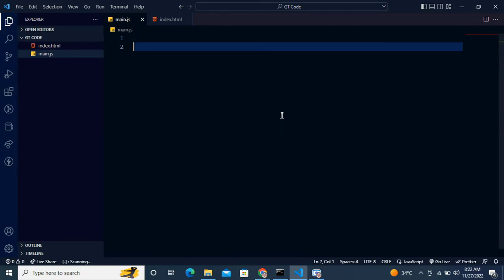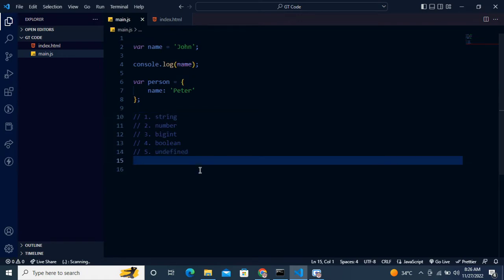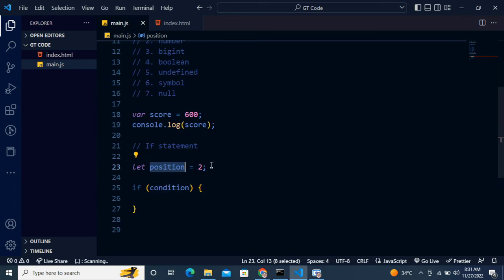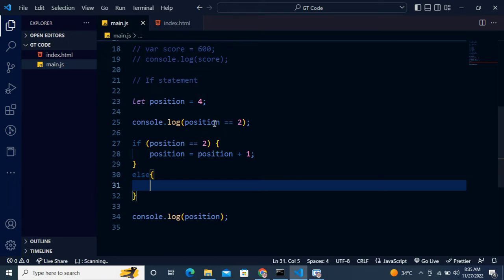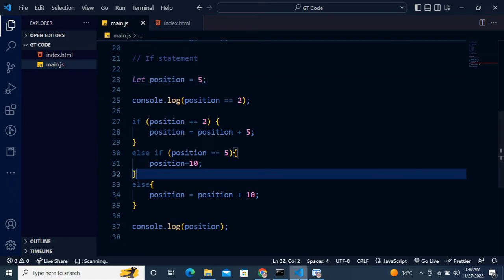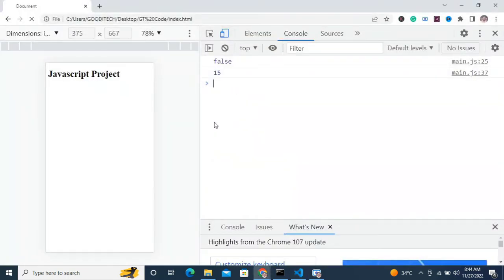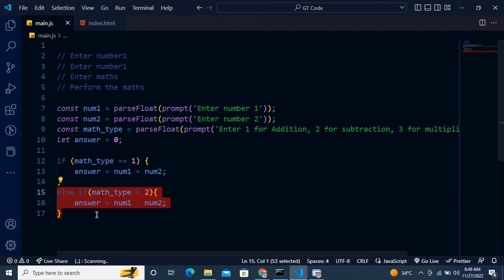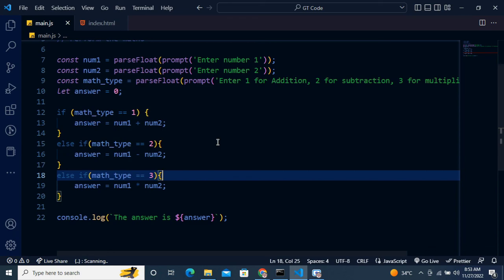javascript scratch course for beginners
In this javascript scratch course for beginners, I will show you javascript data types and how to use them with if statements.

how to create javascript variables,
variables in javascript,
javascript functions,
advanced javascript,
javascript project,
javascript projects for beginners,
best javascript projects for beginners,
javascript projects,
javascript project,
javascript projects for practice,
javascript project ideas,
top 10 javascript projects for beginners,
javascript projects for beginners in hindi,
web development,
javascript projects for portfolio,
javascript projects with source code,
js projects,
javascript project tutorial for beginners,
javascript projects to get a job,
javascript tutorial,
javascript tutorial for beginners,
web development,
learn javascript for beginners,
javascript crash course 2022,
javascript project,